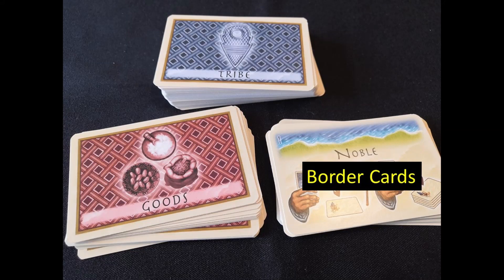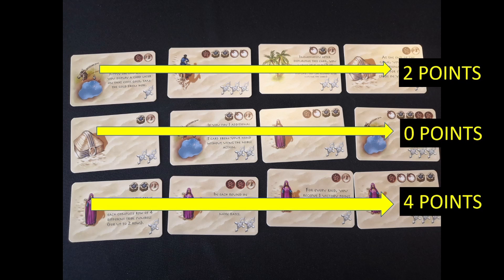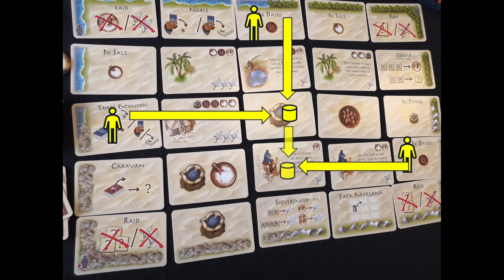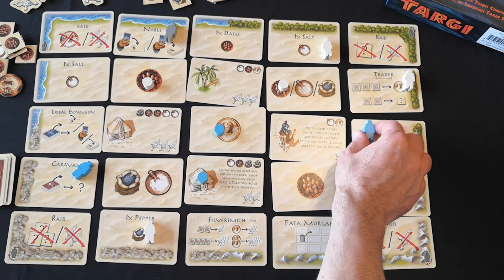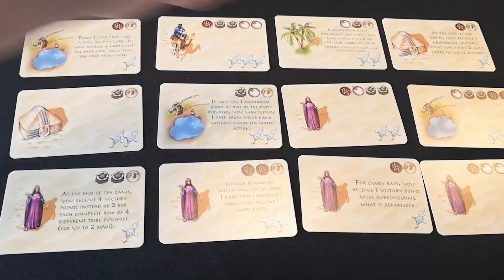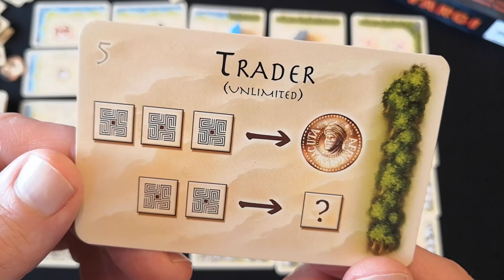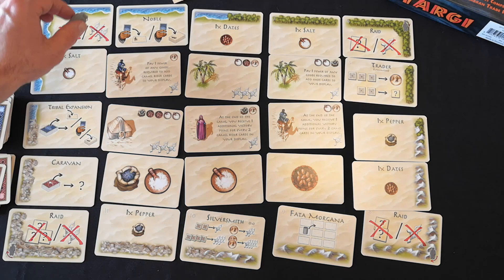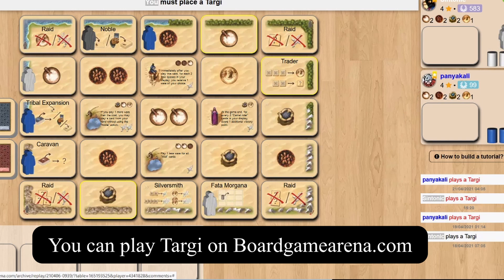Targi Rules Overview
This video is a rules tutorial showing how to play the board game Targi in about 5 minutes. Targi
is a great 2-Player game from Kosmos Games. Designed by Andreas Steiger. Illustrations by Franz Vohwinkel. Graphics by Imelda Vohwinkel.
You can play Targi at Board Game Arena boardgamearena.com.